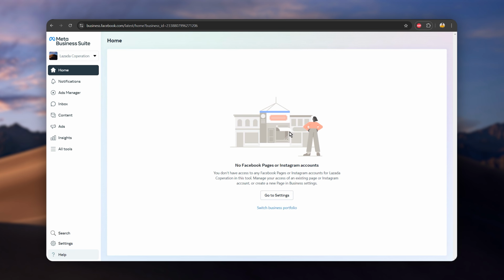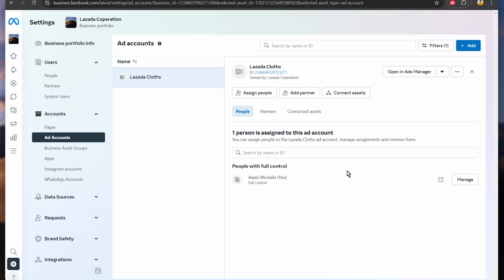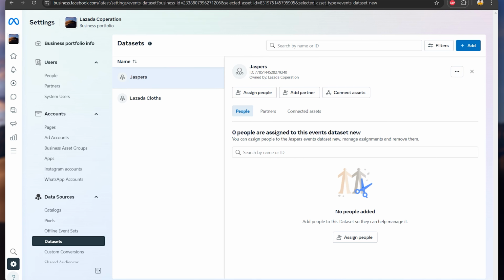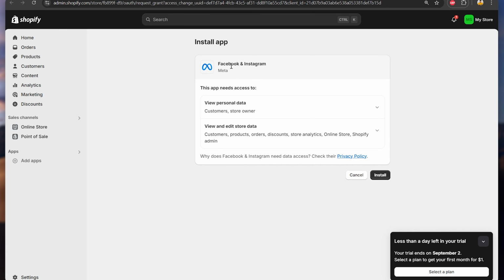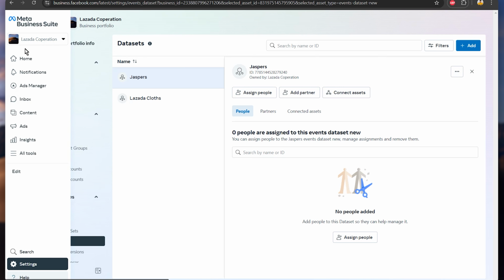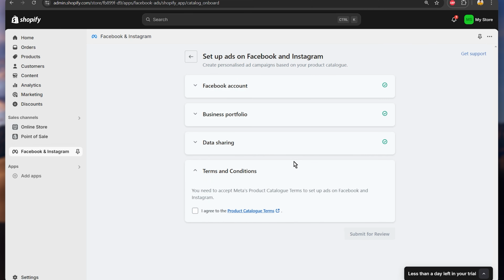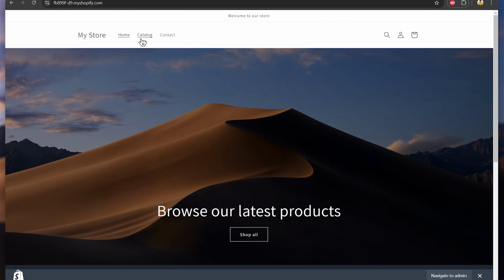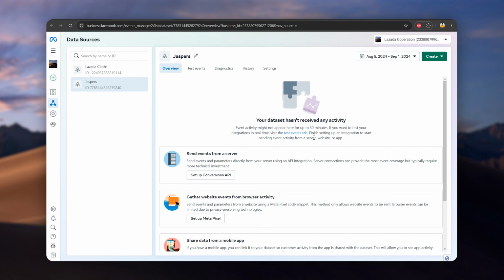How to Add Facebook Pixel to Shopify and Track Conversions (Updated 2025)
Are looking for a video about how to add Facebook pixel to Shopify? here it is! In this video I will show you exactly Shopify Facebook pixel conversion tracking. Make sure to watch the video to the very end. You will learn how to create Facebook pixel for Shopify